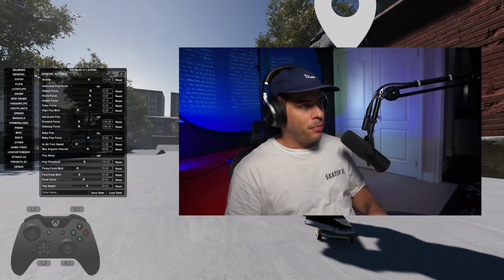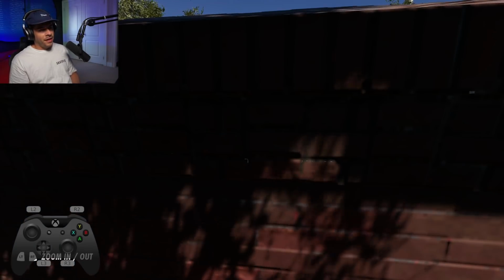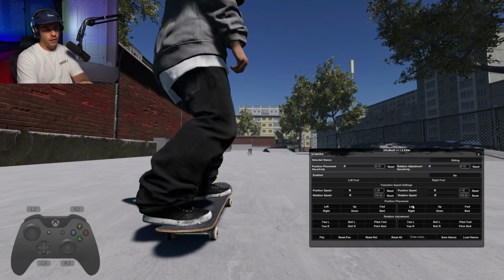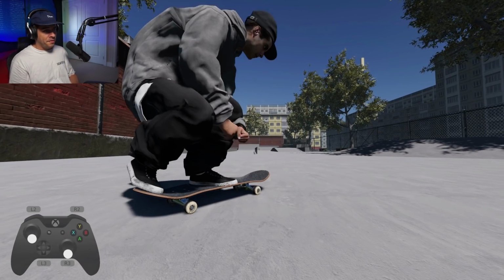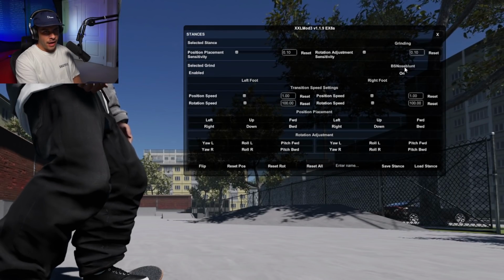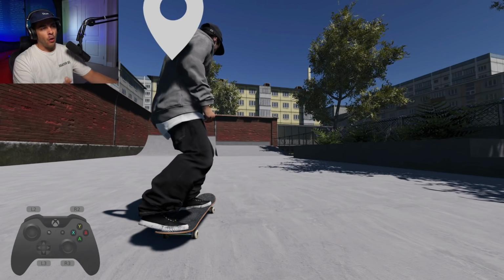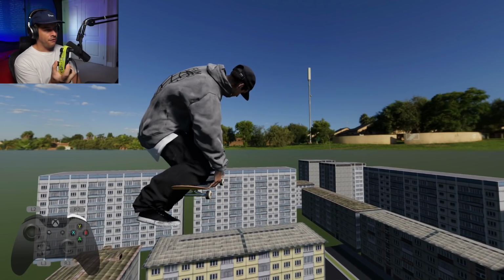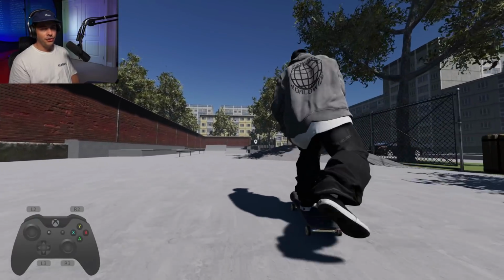Stances and Footplants EXPLAINED: A Complete Guide (Skater XL)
Timestamps:
0:21 - XXL Mod + Stance Overview
1:50 - Quick Map Overview
2:10 - Stances Explained
9:20 - Footplants Explained

Today we dive DEEP into the XXL Mod for an in-depth guide on how to set up CUSTOM STANCES and FOOTPLANTS (and more) in Skater XL!

All my STATS, SETTINGS, MODS, and more are available in my Discord!